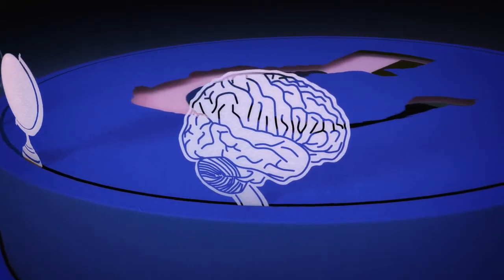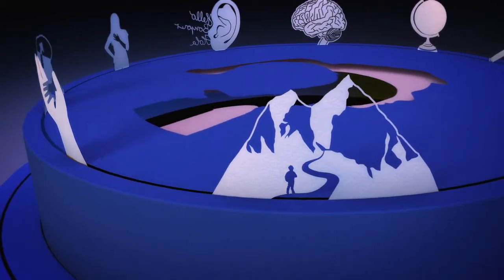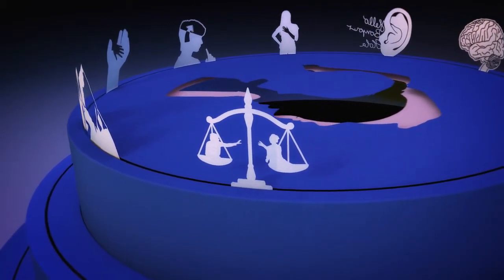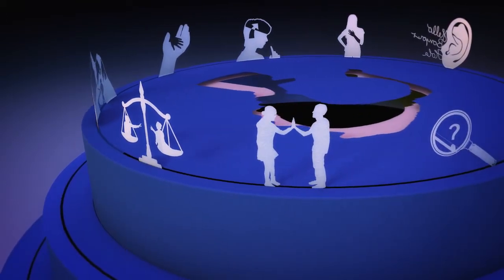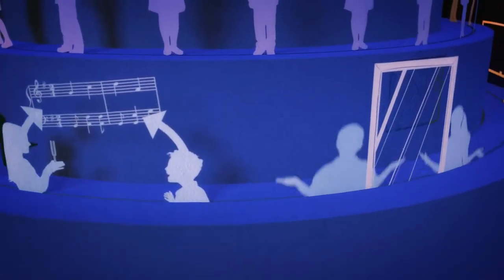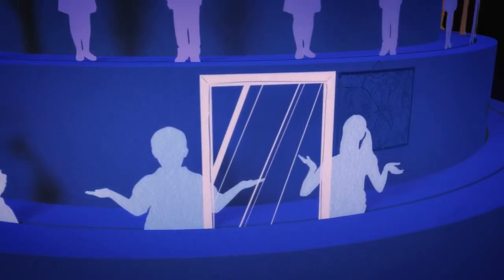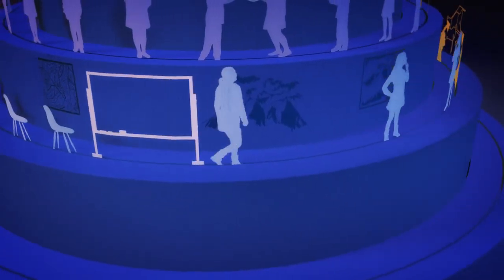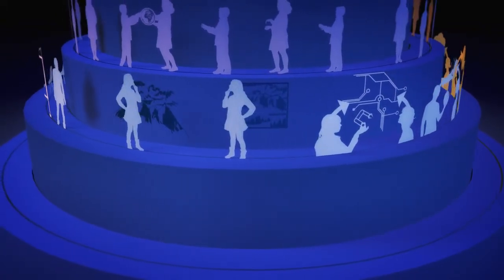What is an IB Education